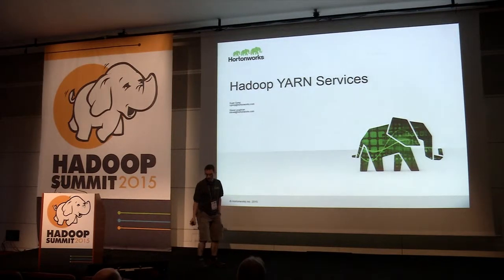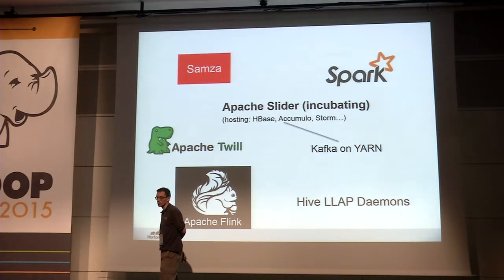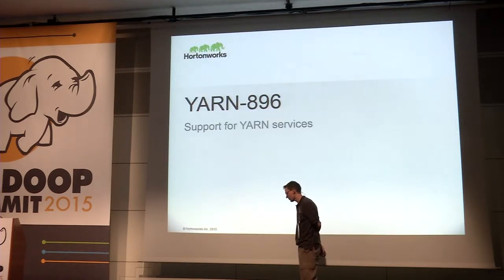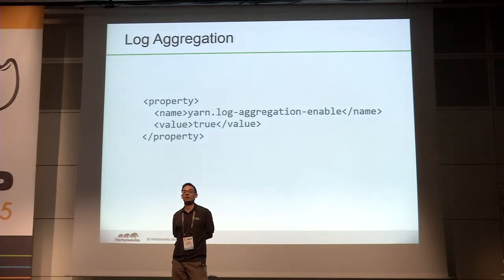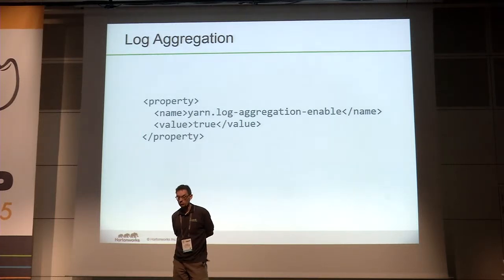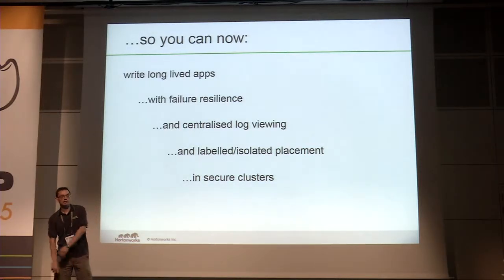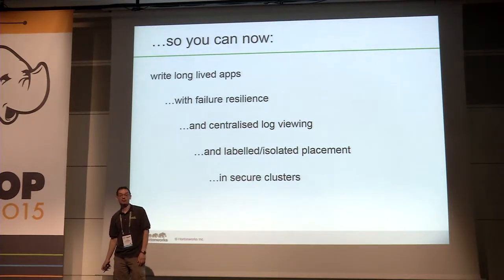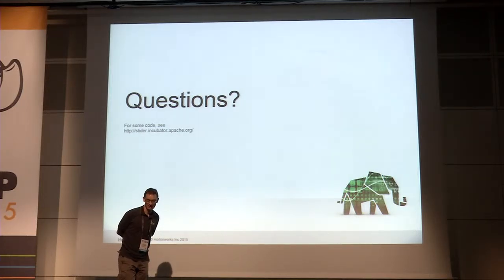Bringing Long Running Services to Hadoop YARN